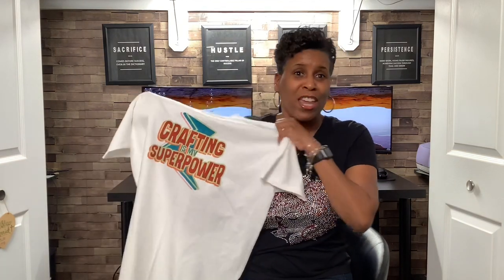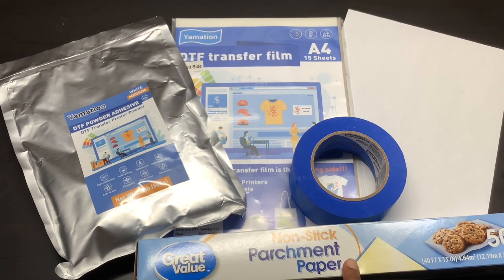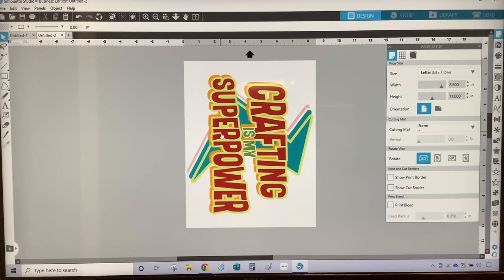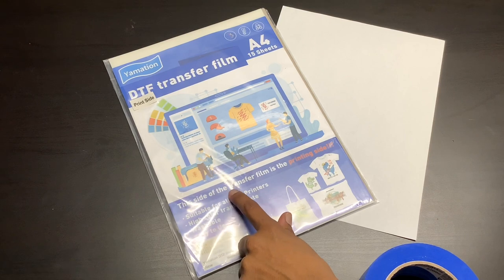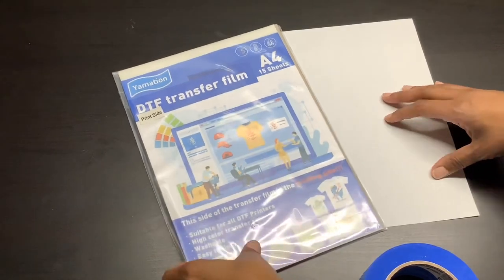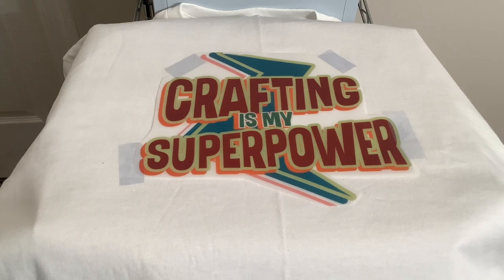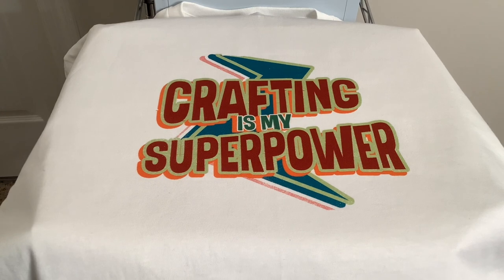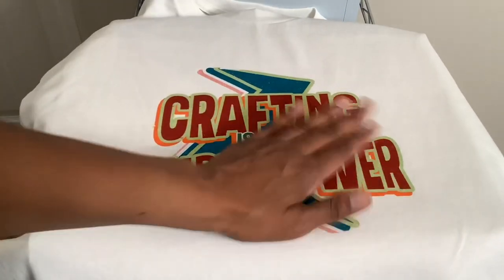DTF SUBLIMATION HACK | SUBLIMATION ON COTTON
In this video, I will be trying the DTF Sublimation hack to sublimate on a 100% cotton t-shirt using Yamation DTF Film and Yamation Adhesive Powder.

• Yamation DTF Film (Amazon
• Yamation Adhesive Powder (Amazon
• Sublimation Ink (Cosmo Ink)
• Parchment Paper
• Copy Paper
• Painters Tape

Equipment Used:
• Sublimation Printer (Epson Ecotank 2720
• Cricut AutoPress (Amazon